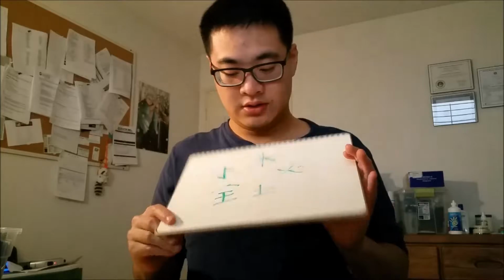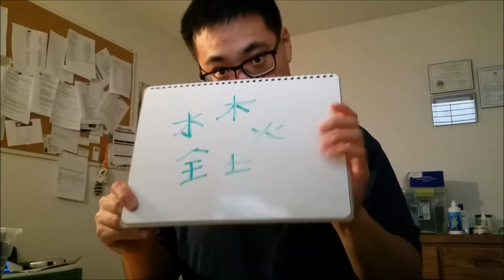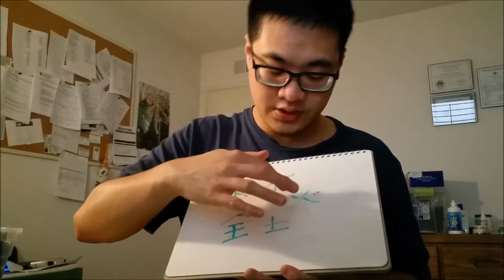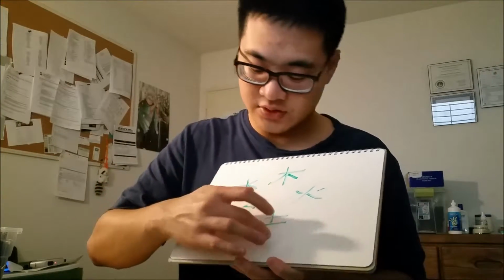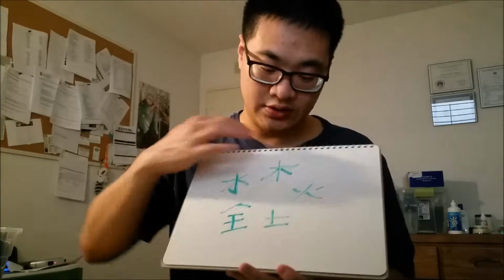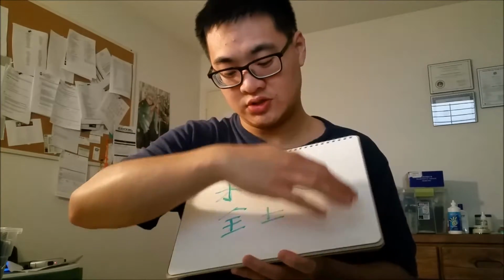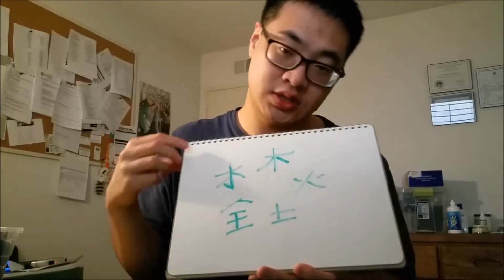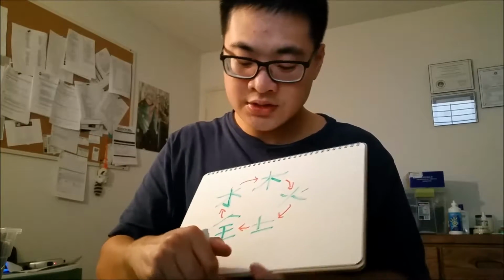Aromatherapy and Traditional Chinese Medicine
We've heard of the best essential oil and this oil does this and that. But how many know that lavender can actually causes headaches for some or it raises estrogen levels to some degree (by some studies)? Utilization of a more standardized system should be used alongside aroma therapy.